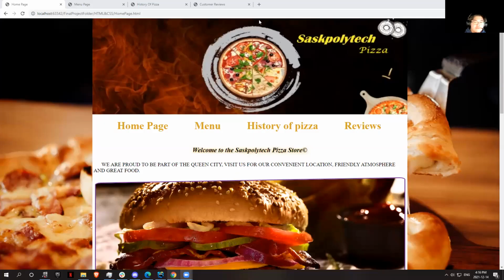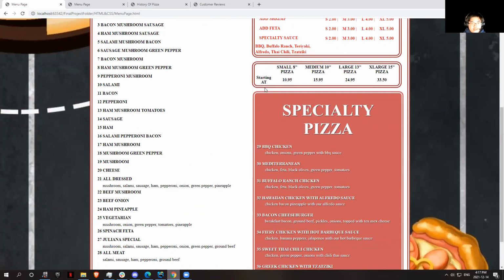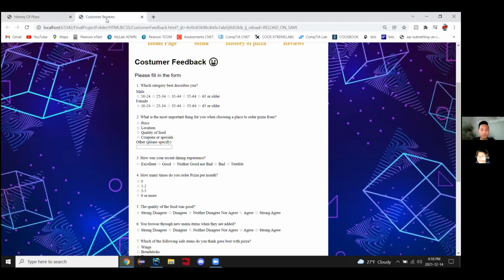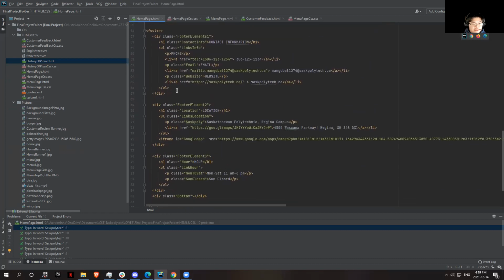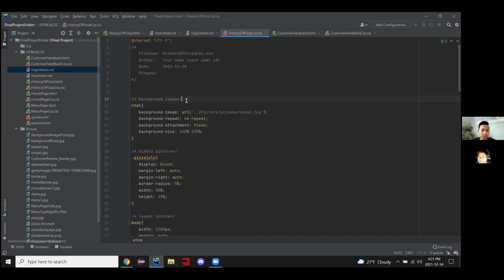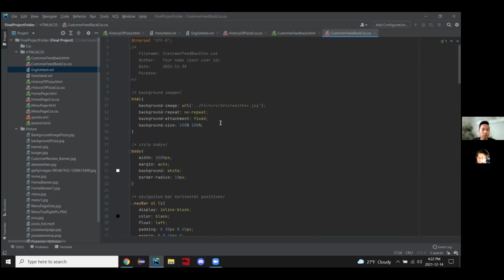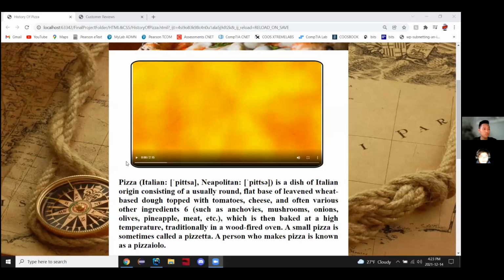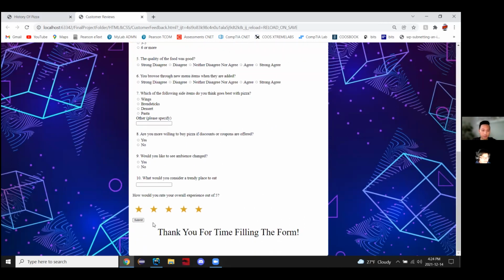Group Project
The final project for HTML coding CWEB